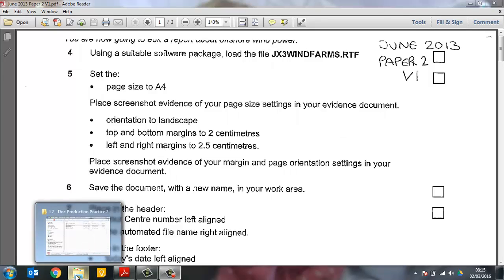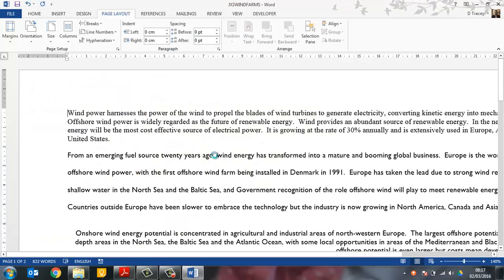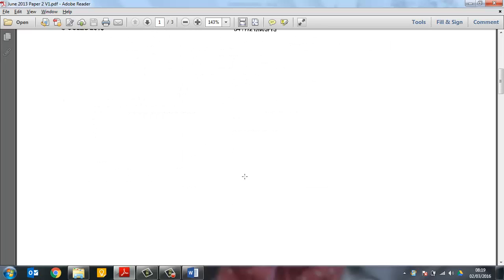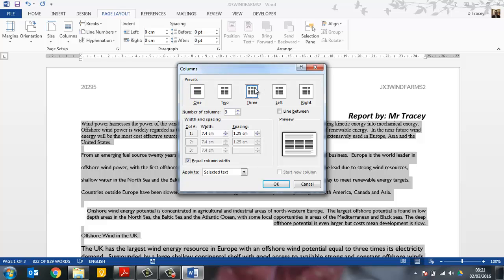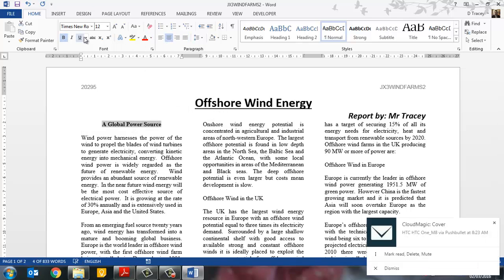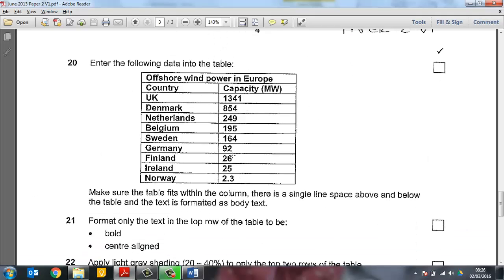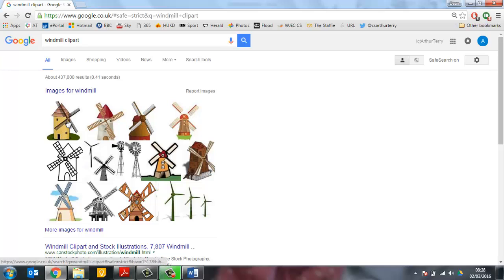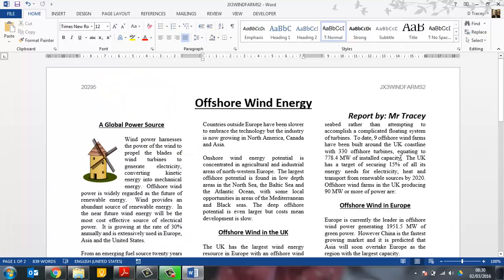Document Production - iGCSE